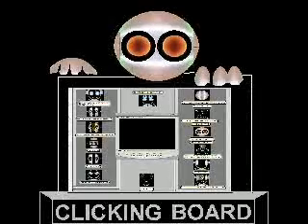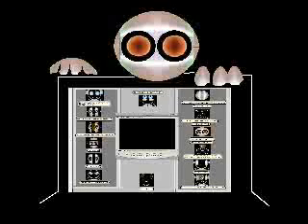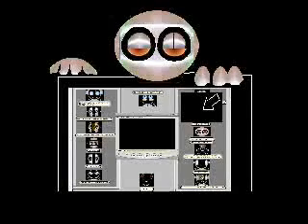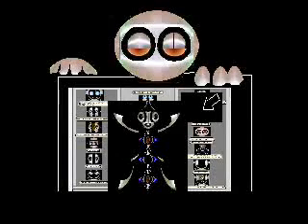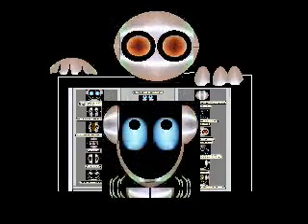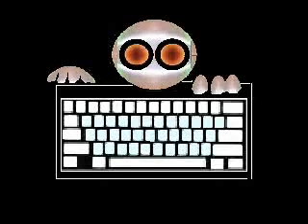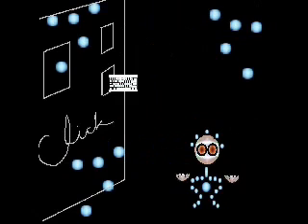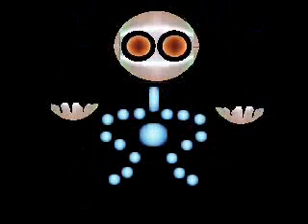Brain Computer Interface Right Hand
Brain-computer interface right hand - We have never LOOKED at language this way. Say it all in a split second or as fast as your imagination allows.